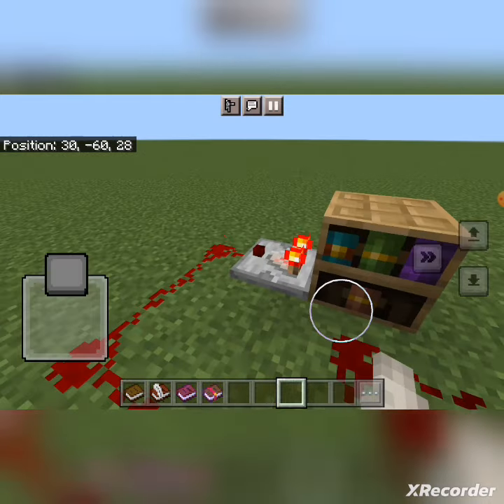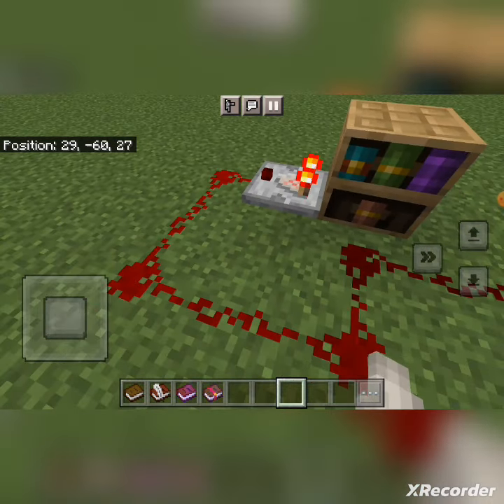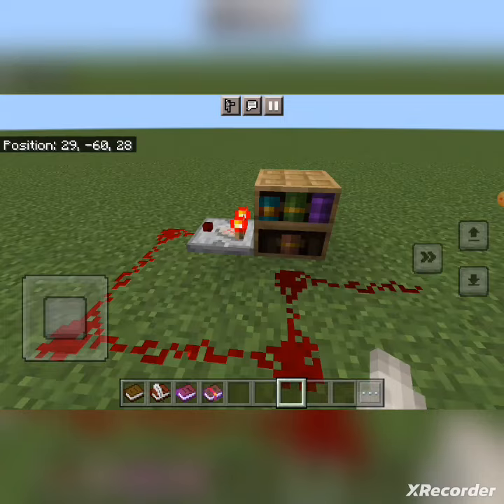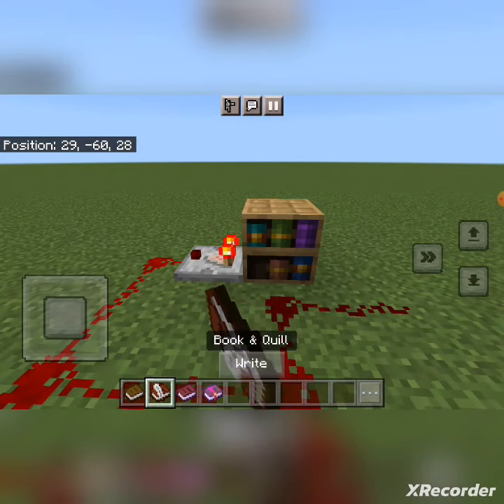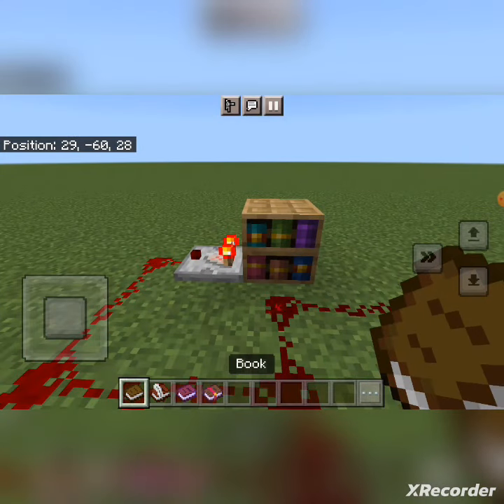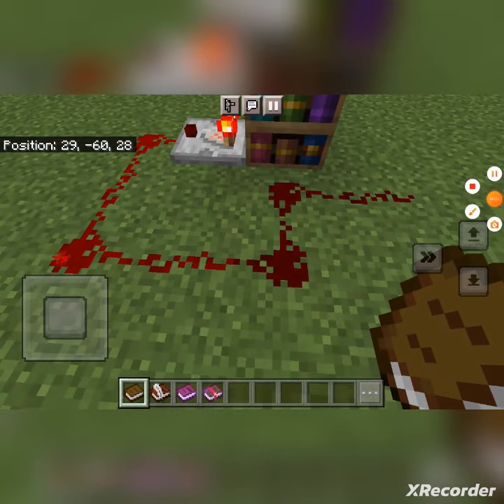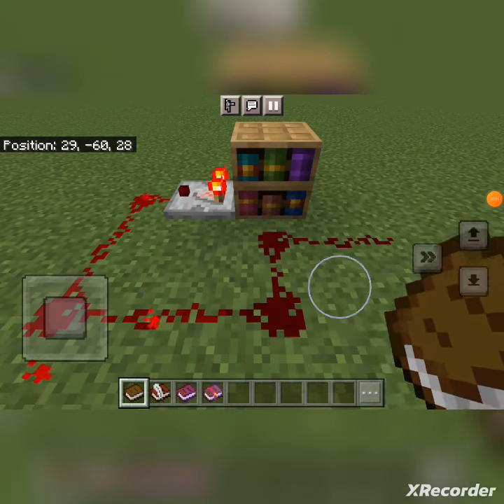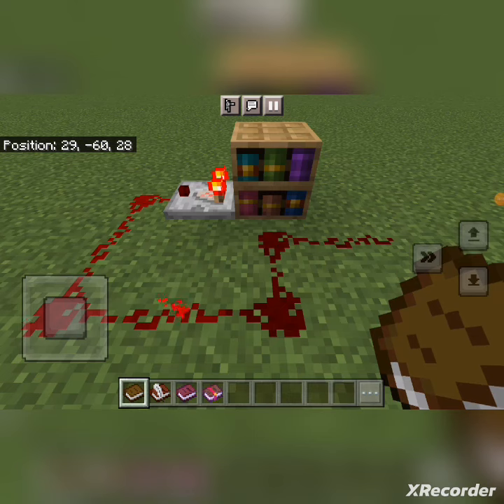ShortMC: Chiseled Bookshelf [Minecraft]